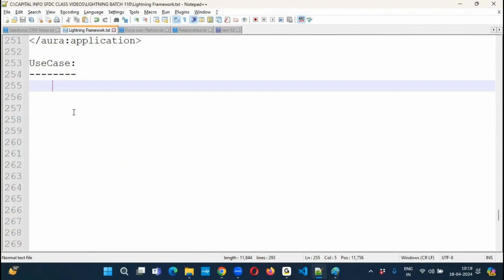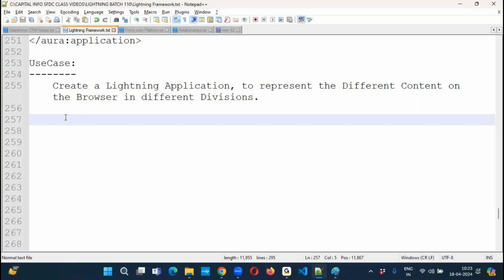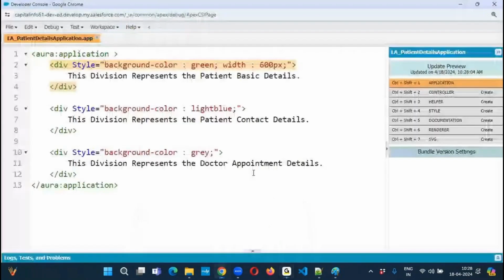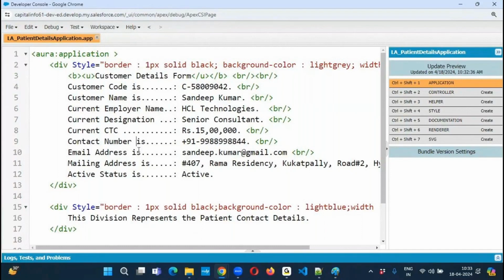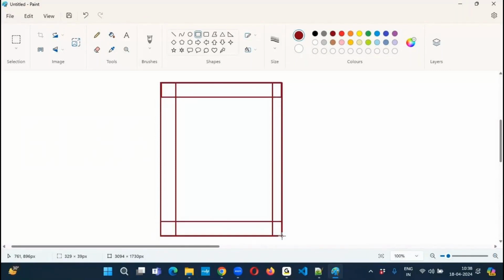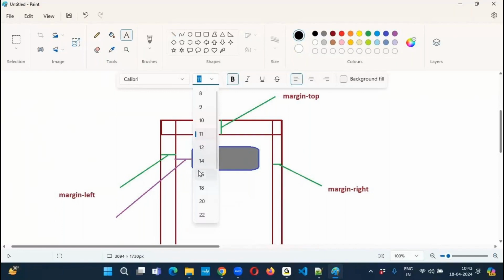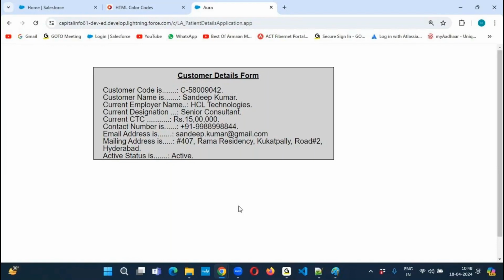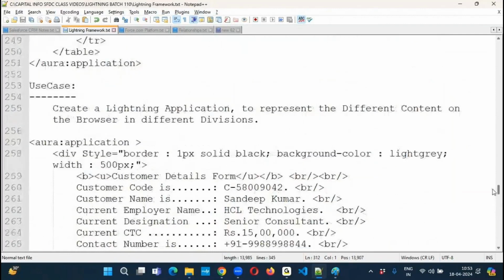Session 4 - Creating Lightning Applicatons Part - 2